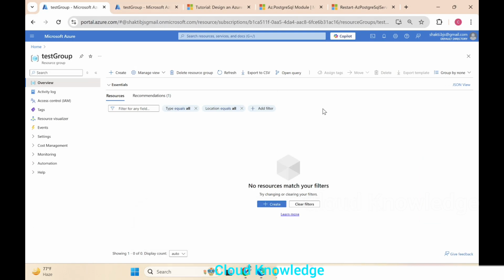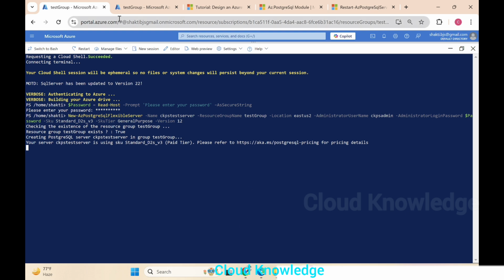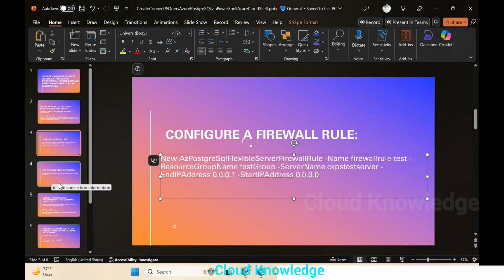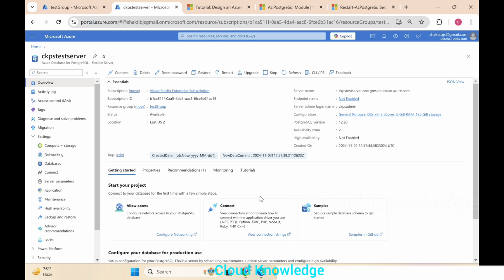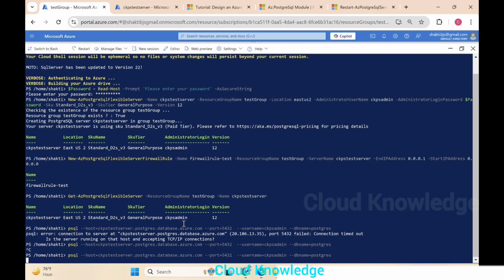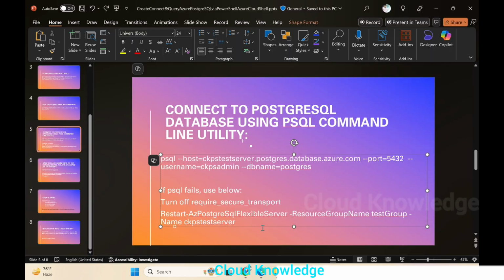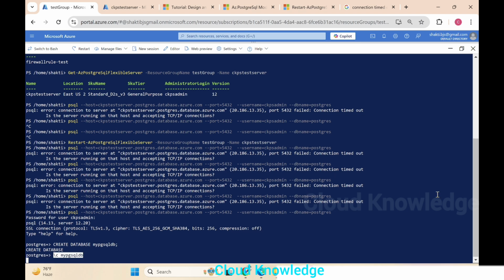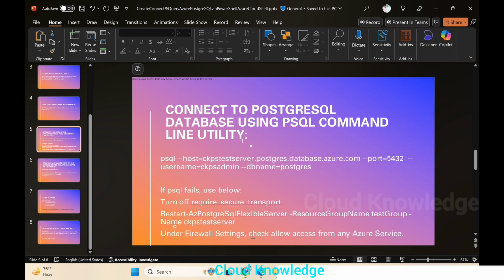Create, Connect & Query Azure PostgreSQL Flexible Server using Powershell| Using Azure Cloudshell